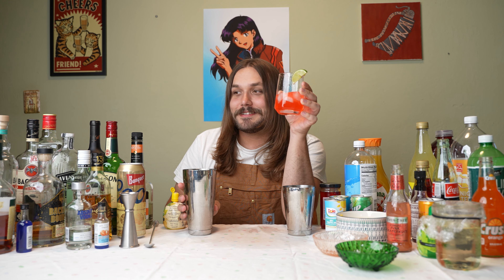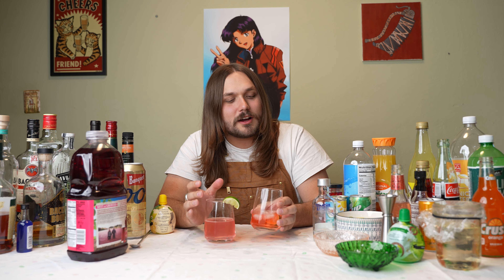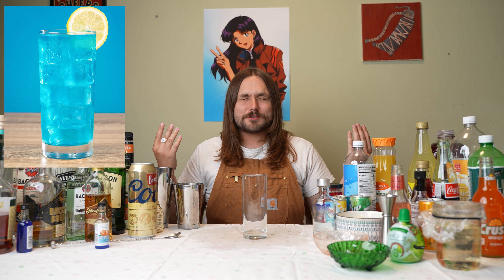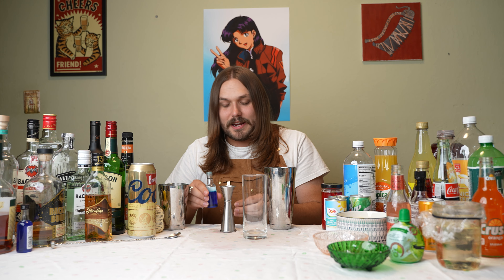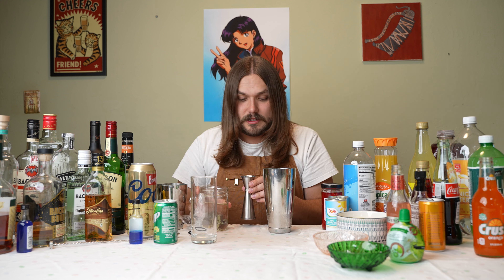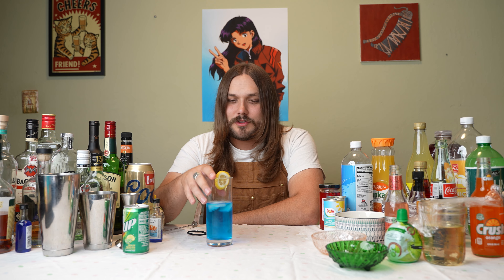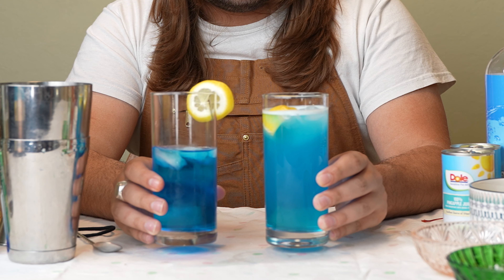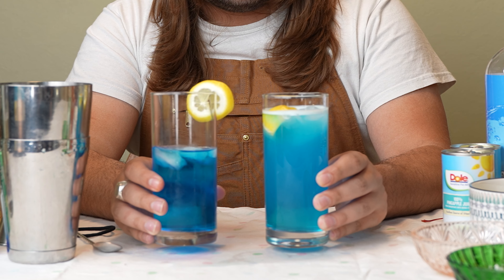I guessed cocktail recipes from pictures part two!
I continue to try and guess cocktails based only on their pictures. This one was harder since the drinks were much more color based. We had a lot of fun and thank you to everyone for checking out the video!

I stream on Twitch Monday and Wednesday come hang out!

Video by Jim McCambridge